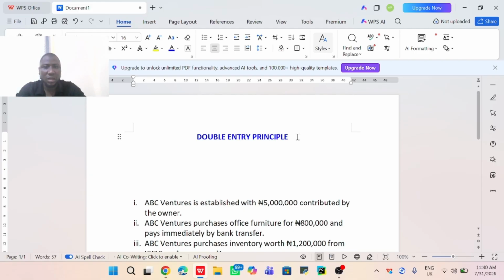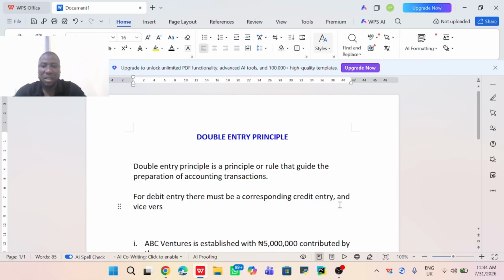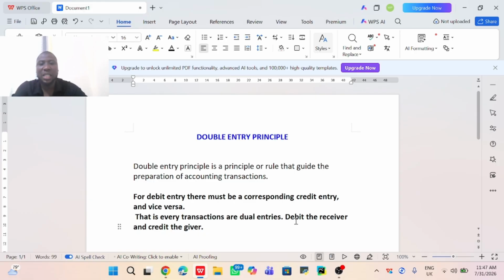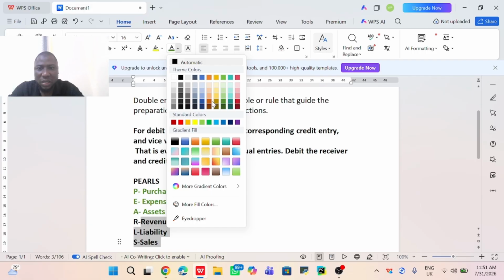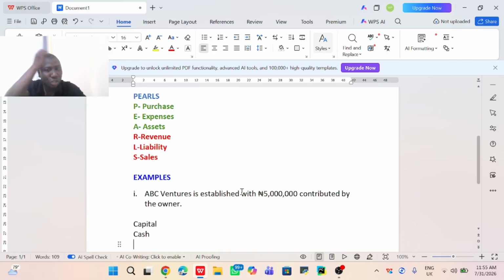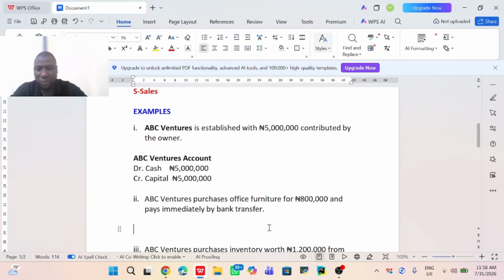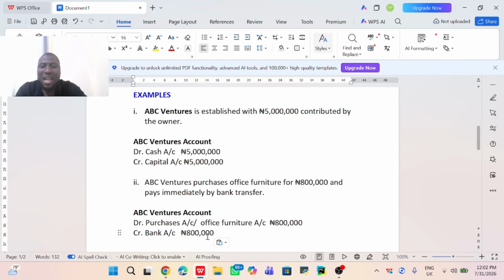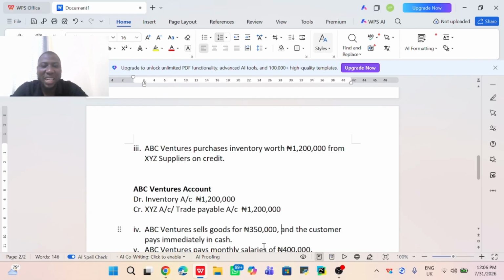Double Entry Principle Explained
Every business transaction has two sides—that is the foundation of the Double Entry Principle. In this video, I explain the concept with simple, practical examples to help students, business owners, and beginners understand why every debit must have an equal credit. If you're preparing for ICAN or learning accounting for the first time, this lesson is for you.